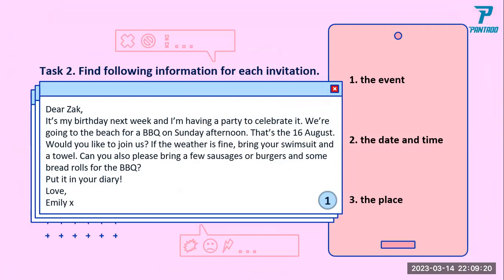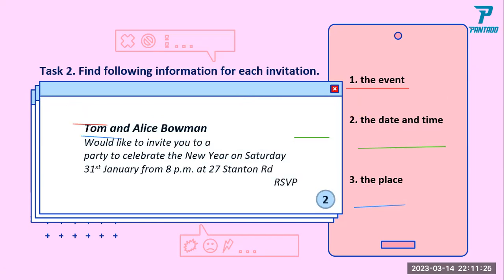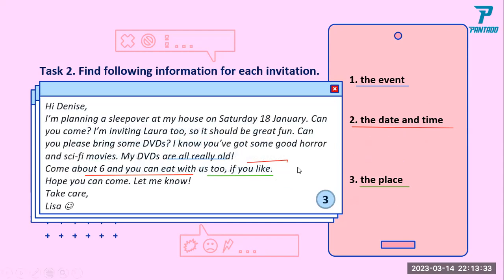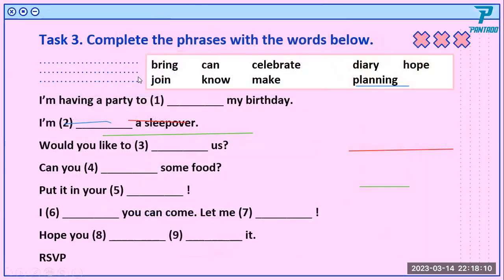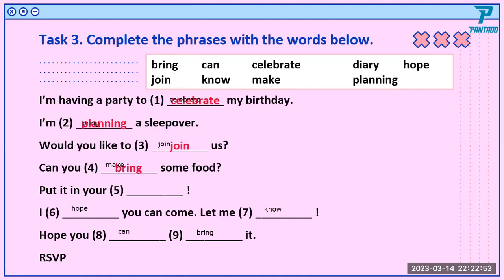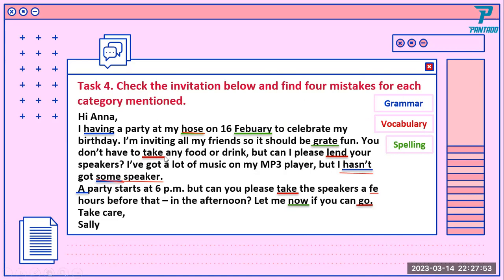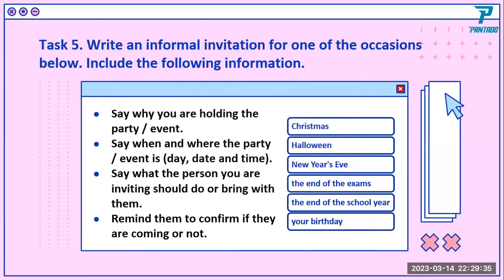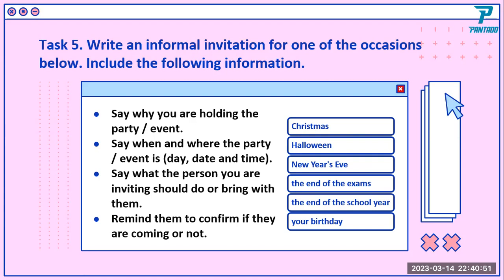LIHN- UNIT 4F -ES